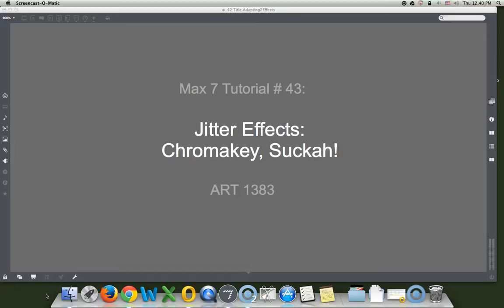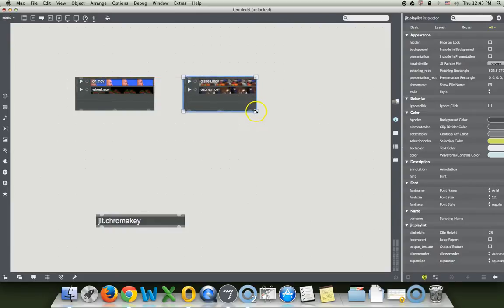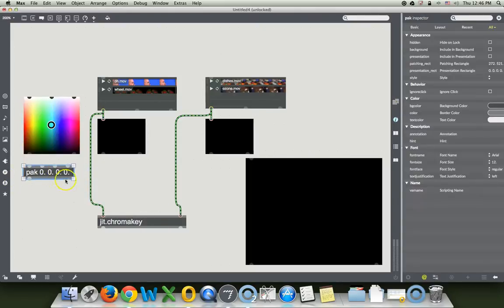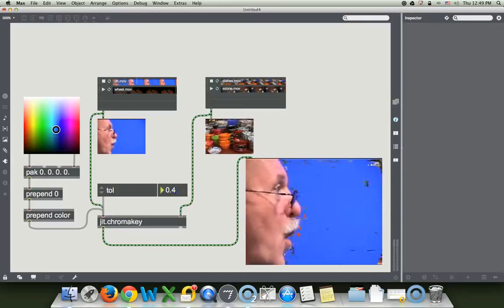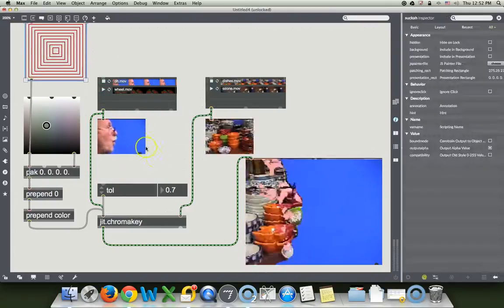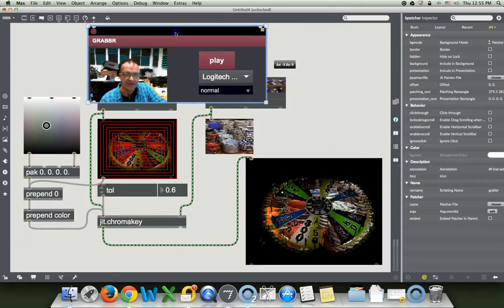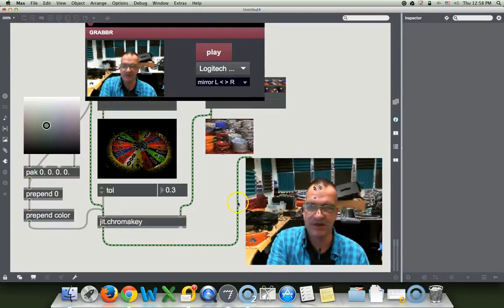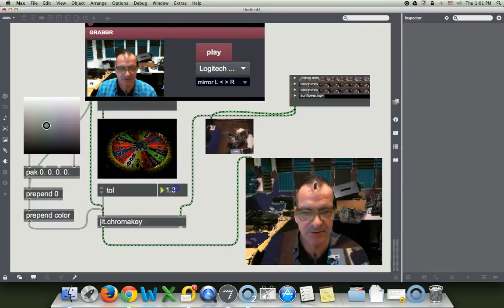Max 7 Tutorial # 43: Jitter Effects -Chromakey, Suckah!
In this Tutorial we use the Jitter object "jit.chromakey" to, yes, get the chromakey effect.  Initially, we use the swatch object to select the color but then introduce the "suckah" object which allows you to mouse-over a video (or anything) and select the color with a mouse-click.  The suckah object reports back the color of a pixel "behind" it, so you have to make sure the suckah is on "top".